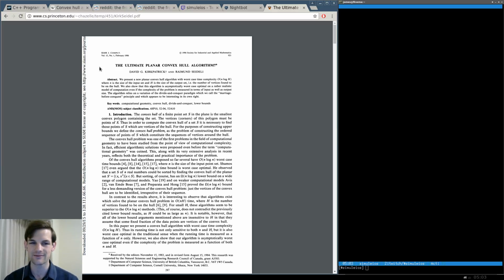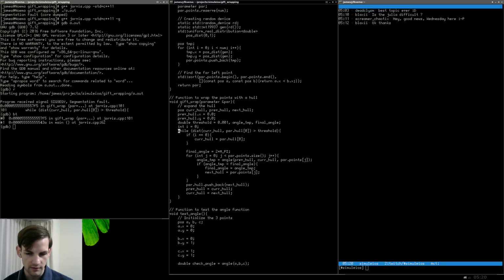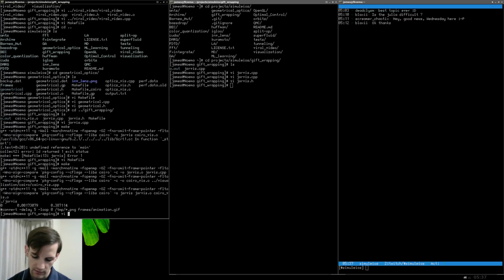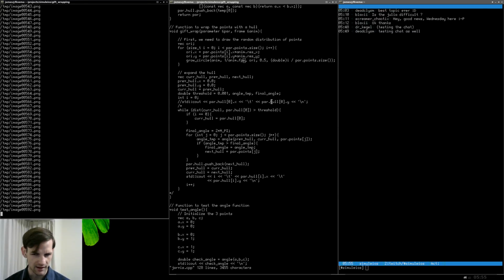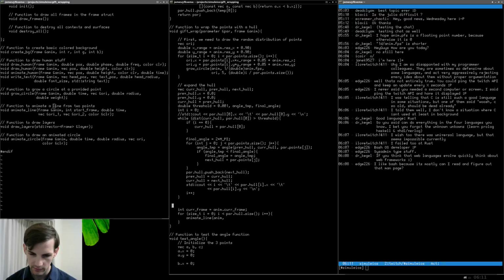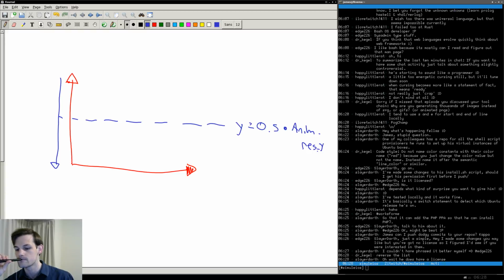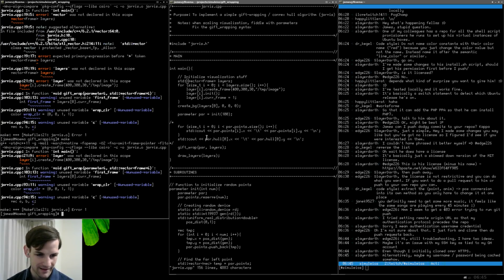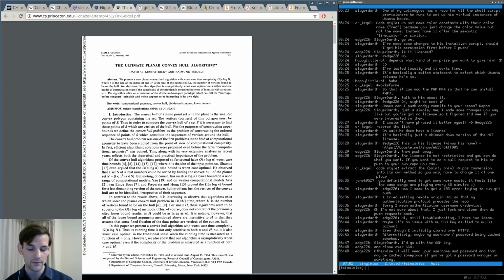Gift Wrapping Algorithm -- Day 2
Well, the jarvis march works, our visualization does not... -- Watch live